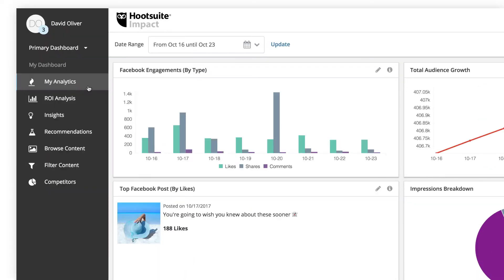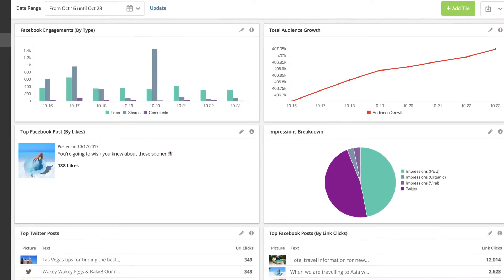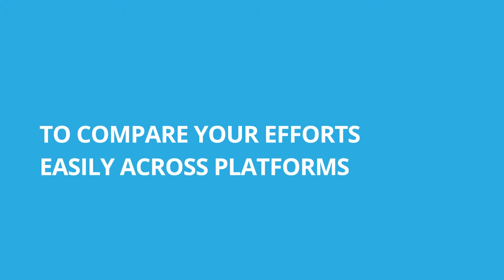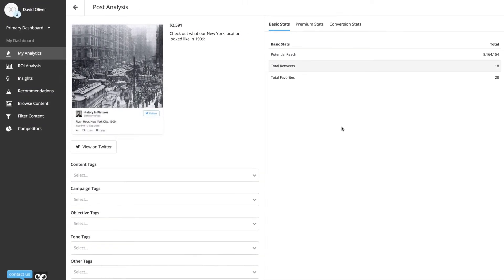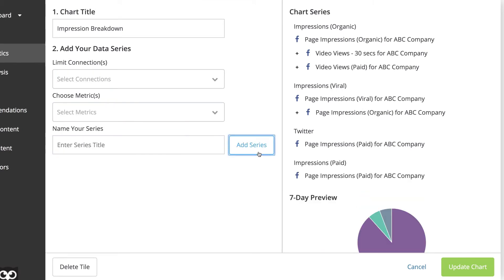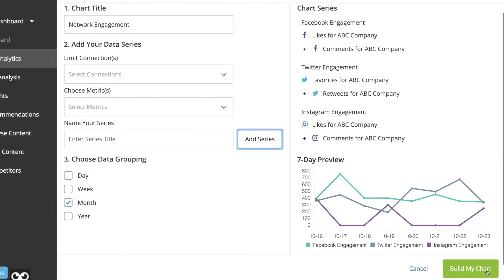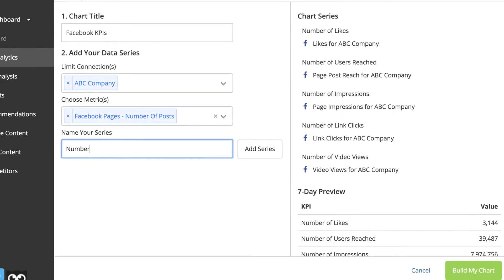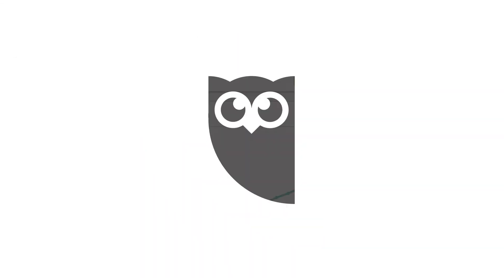How to Use My Analytics in Hootsuite Impact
This video covers the legacy version of Hootsuite Impact. If you want to see the latest Hootsuite Impact training you can check it out

When you first open Hootsuite Impact, you’ll see the “My Analytics” section, within which you can create fully customizable graphs and charts to manage your social media data.

In this video, you'll learn how to customize the My Analytics section to fully suit your unique needs.